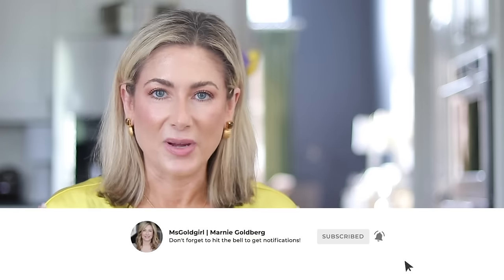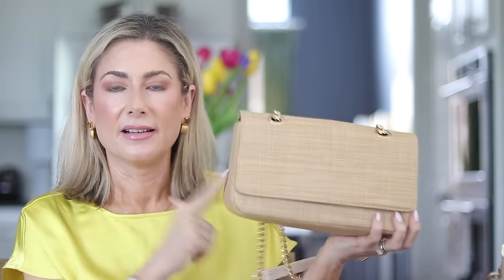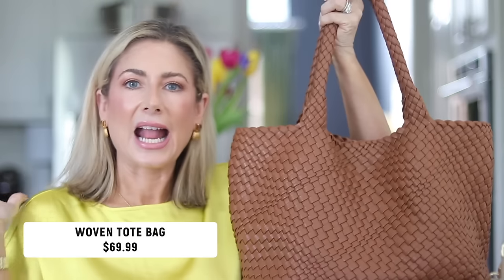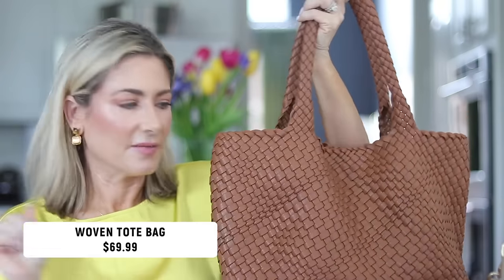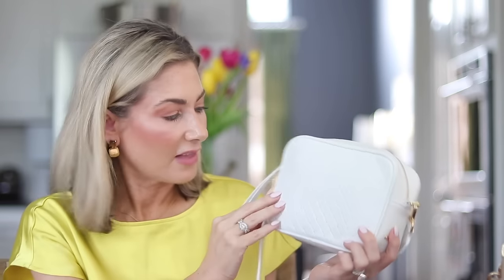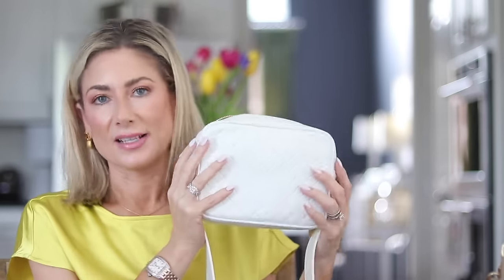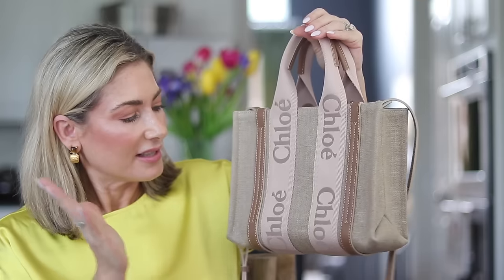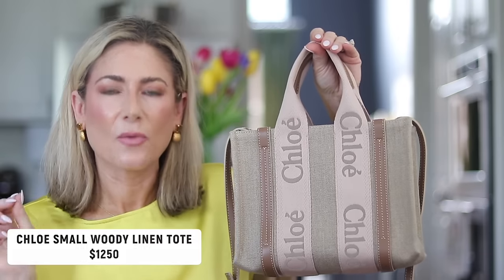Updated Handbag Collection | Dior Gucci YSL Chloe & Amazon!!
It's been awhile since I gave you an update on my handbag collection (a few years!). Here's what I've added in the last few years (that haven't already been discussed in a video):

👛BUDGET FRIENDLY HANDBAGS 👛
The Drop Chain Strap Flap Bag
Raffia Option
$39.92

Brown Option
$69.99

$285 ($228 with discount)

$275 ($220 with discount)

$750 ($600 with discount)

👛 LUXURY/DESIGNER HANDBAGS 👛
Chloe Small Woody Logo Strap Linen Tote
Color: Blushy Beige
$1250

$2030

Saint Laurent Lou Camera Bag
Color: Greyish Brown
$1690

Saint Laurent Niki Baby
Color: Light Caramel

Lambskin Cannage
Exact color not currently available

Gucci Blondie Top Handle Bag
Color: Metallic Silver
$2350